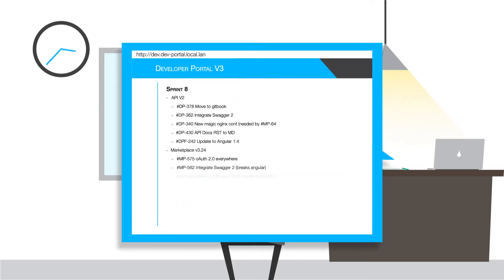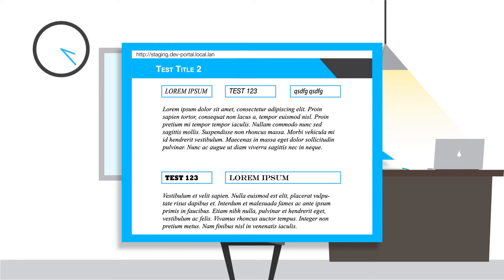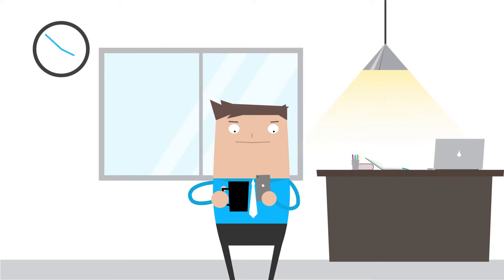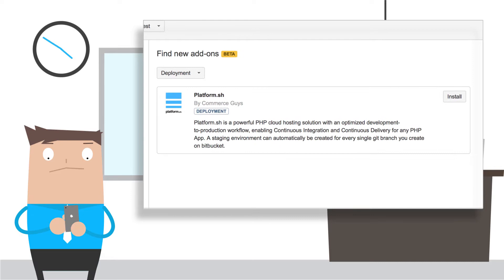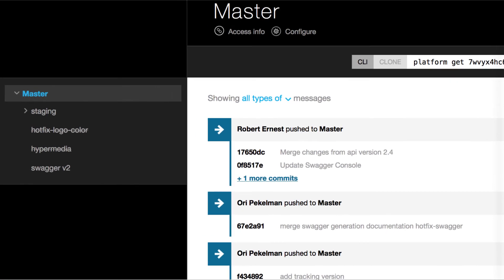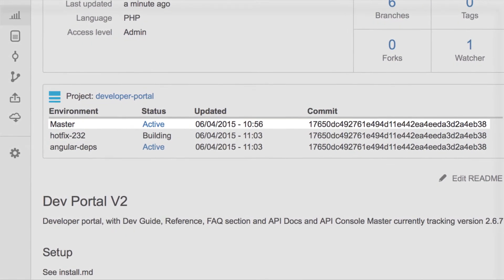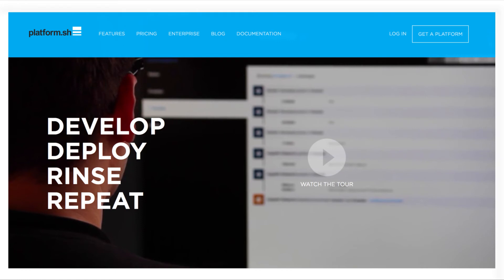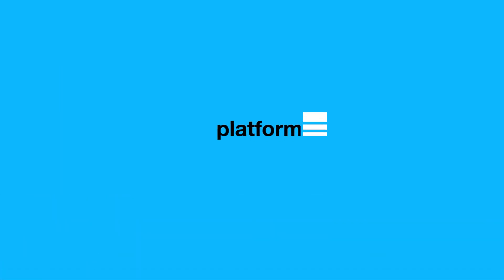[Feature] Platform.sh is integrated with Bitbucket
Bitbucket users can now deploy to production in a single step. Use Bitbucket existing tools and integrations, and get a zero-friction, robust, integrated hosting solution.

Seamless integration with Bitbucket

- Log in with your Bitbucket account
- Automatic configuration of webhooks
- Get deployment feedback right inside of the Bitbucket UI
- Every git branch gets a clickable staging URL